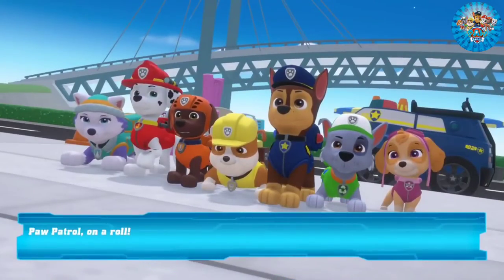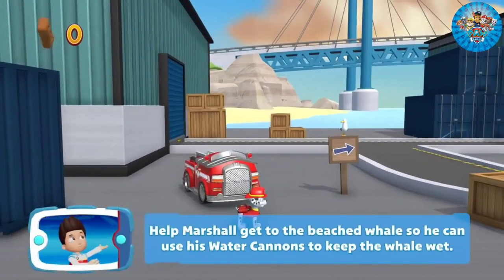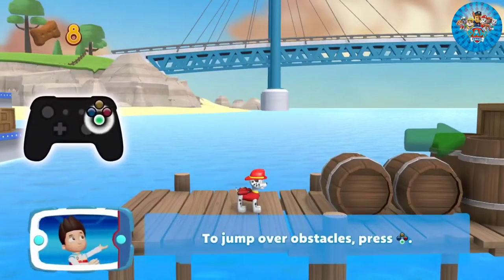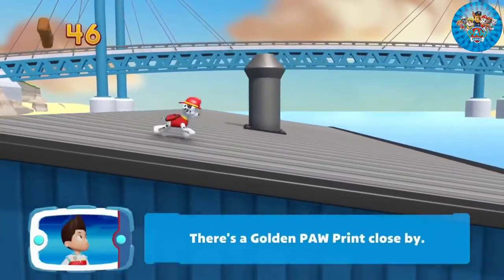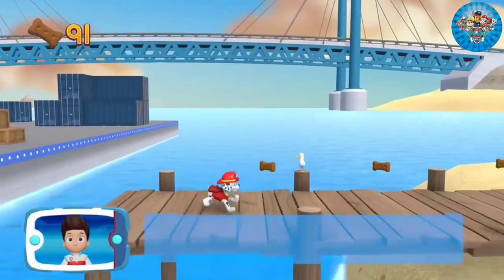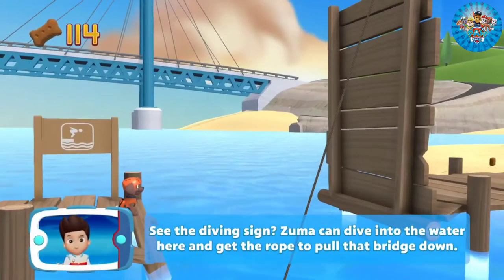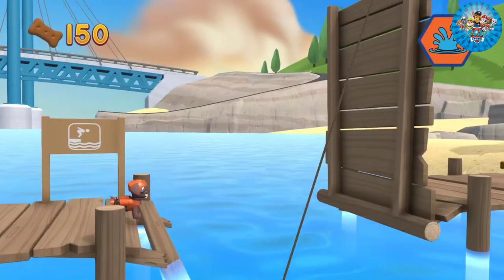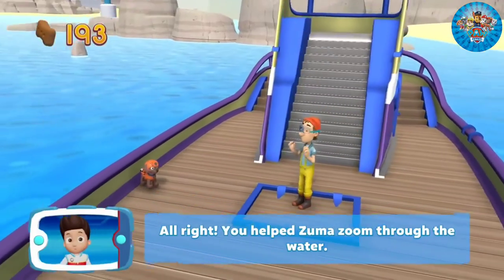Jogo da Patrulha Canina | Gameplay 20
Se você gostou e quer ver mais, da um like, comenta e compartilha pra me ajudar.